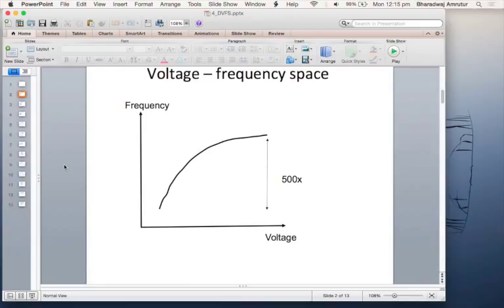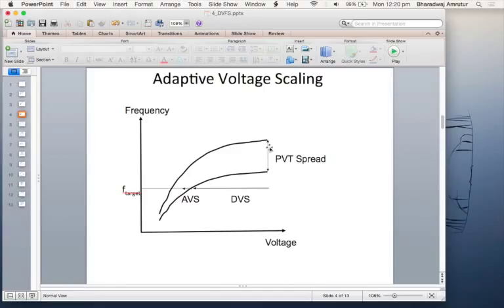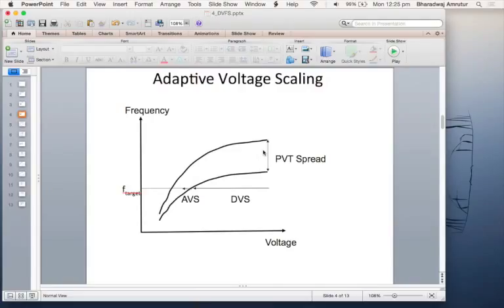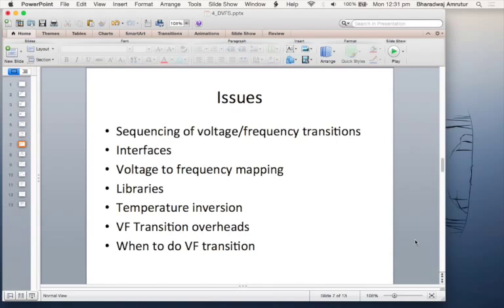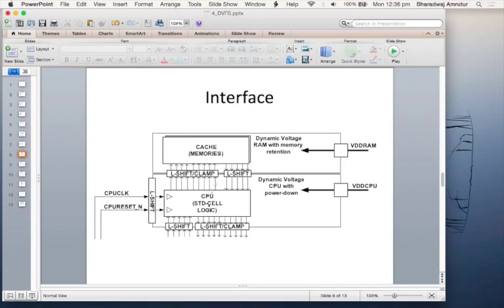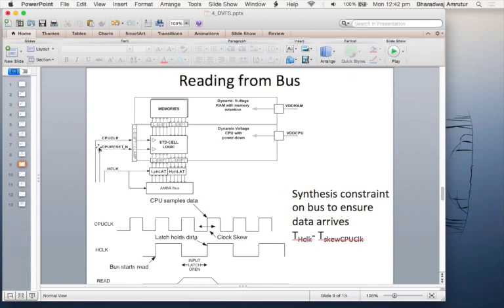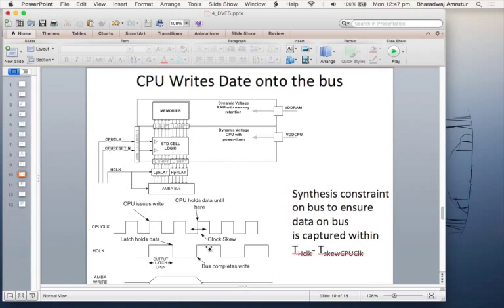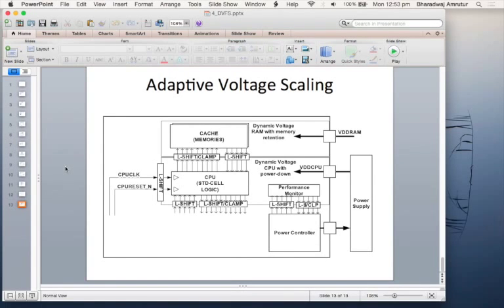4 Dynamic Voltage Scaling